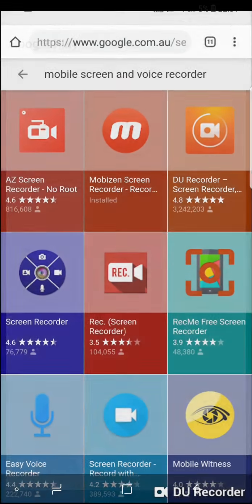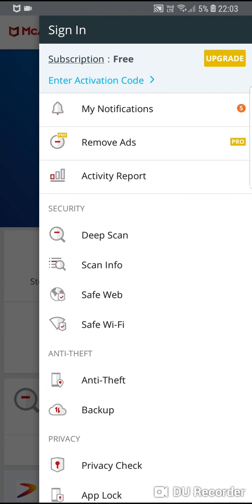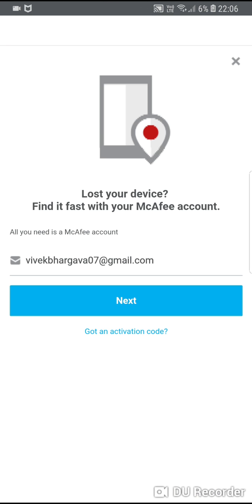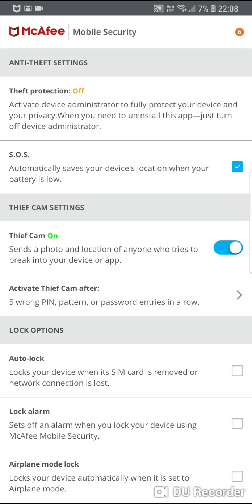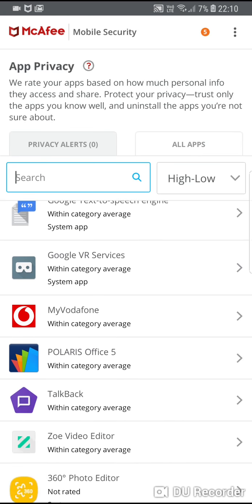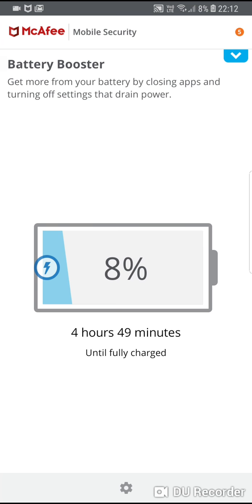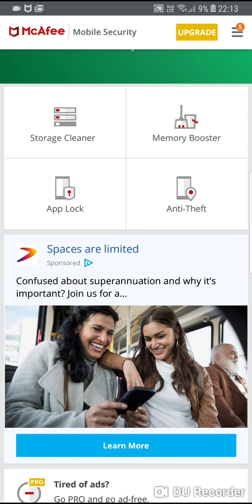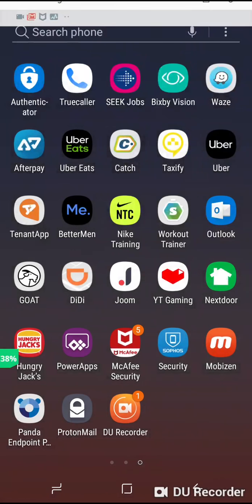Capstone 2 - video1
Video-1 MCafeesecurity